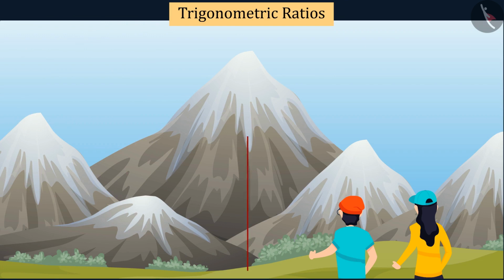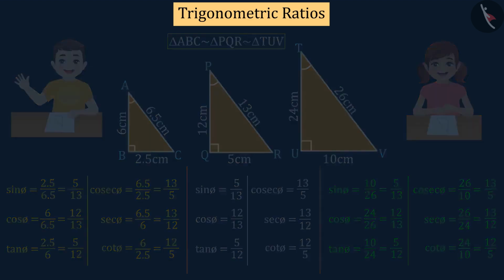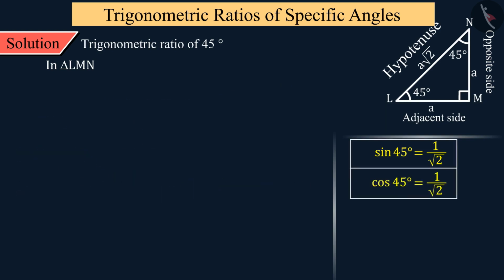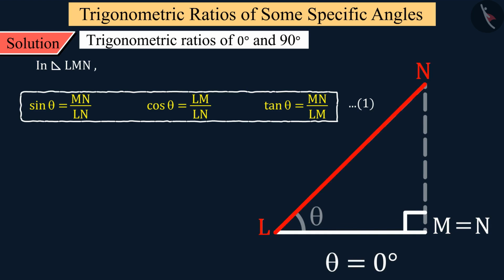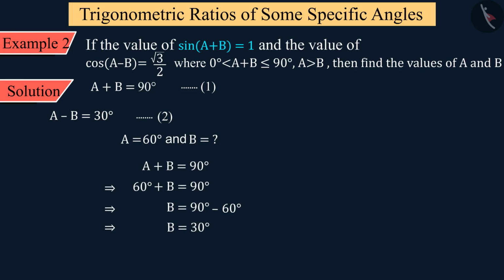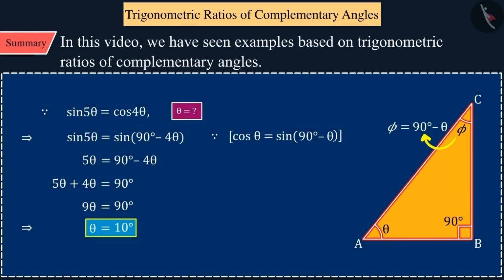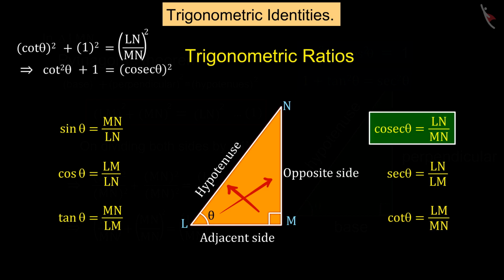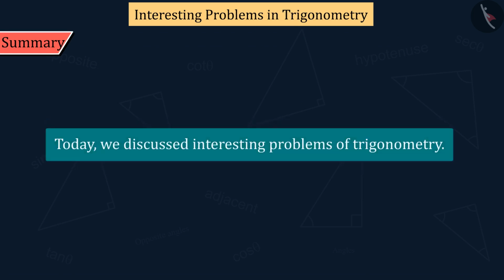Class 10 maths chapter 8 "Introduction to Trigonometry" (full chapter in single video) cbse ncert